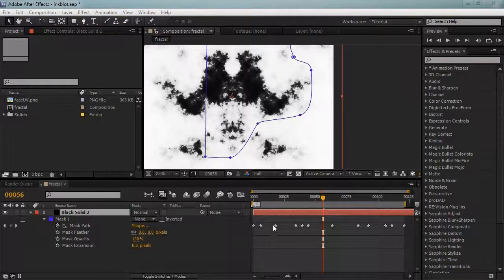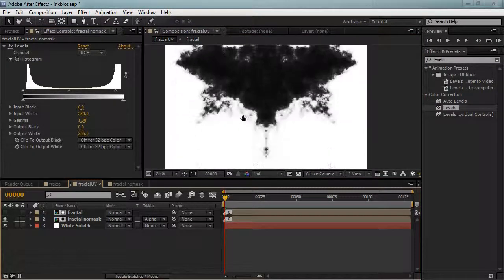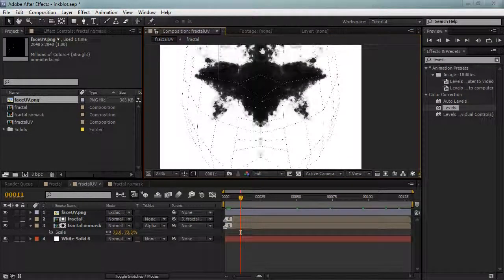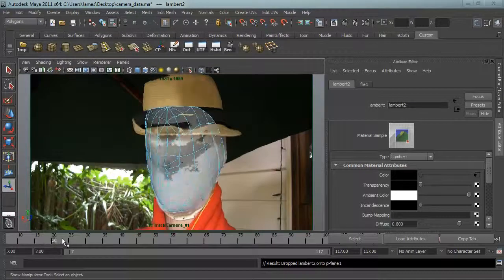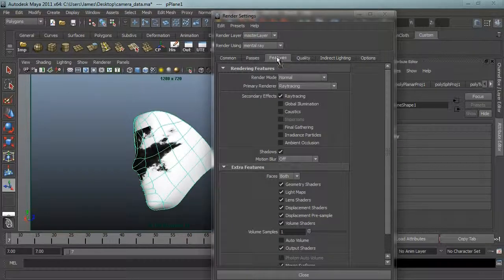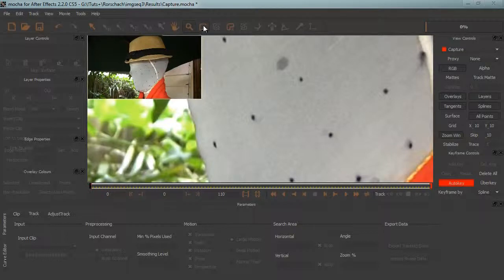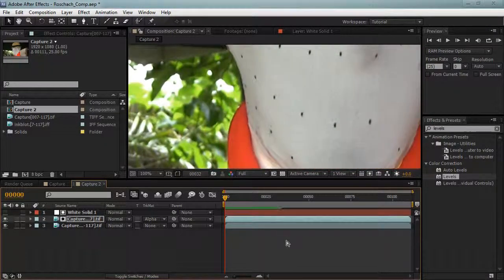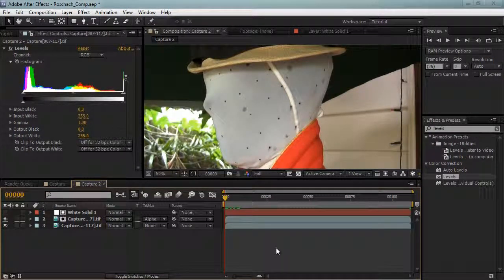Creating the Rorschach Mask in After Effects, PFTrack and Maya Part 4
This tutorial will cover how to set up Rorschach mask with tracking markers. These markers can then be used to generate a basic piece of geometry which will be tracked to the subjects face. Once tracked, a fractal noise "inkblot" can be UV mapped to the geometry. The last step will involve cleaning up the tracking markers for the final composite.